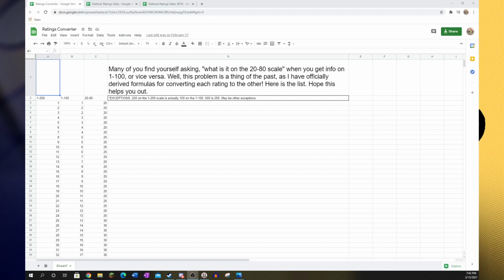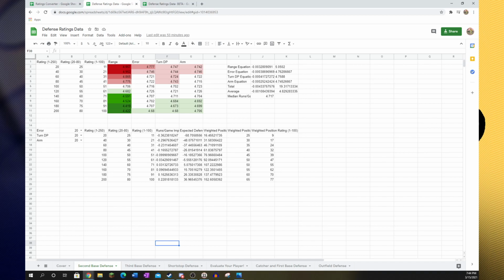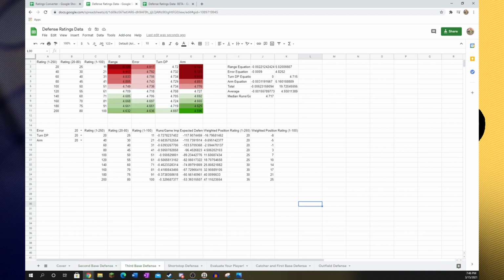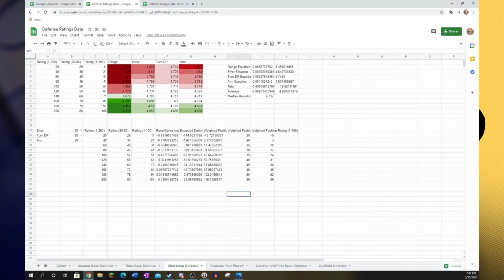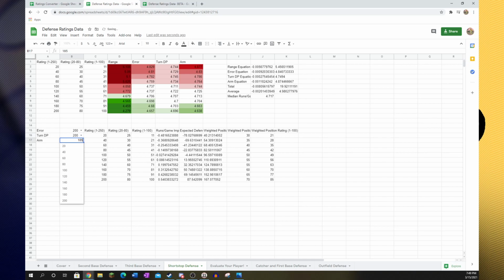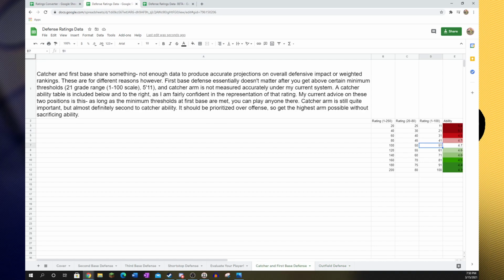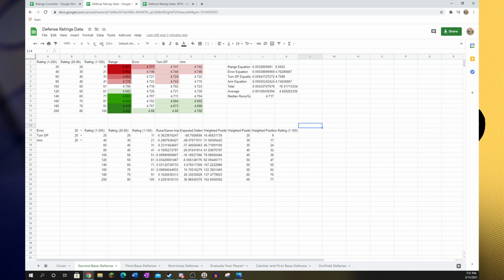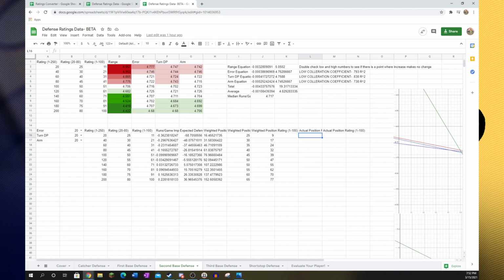Second Base, Shortstop, and Third Base Defense- ACCURATE DEFENSIVE IMPACT MEASURED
In my newest speadsheets, I have a load of cool things to share with the community. We begin with my ratings converter, which will allow you to quickly track from 1-250, 1-100, or 20-80 ratings to any of the others. But more importantly, mapping the effects of defensive ratings on your team's defense overall! You can get an idea of how players with certain ratings will perform, and even plug in your own players to see how they'll do! Furthermore, the weighted positional rating function gives a much more accurate view of how effective a player is relative to their position than the OOTP engine.